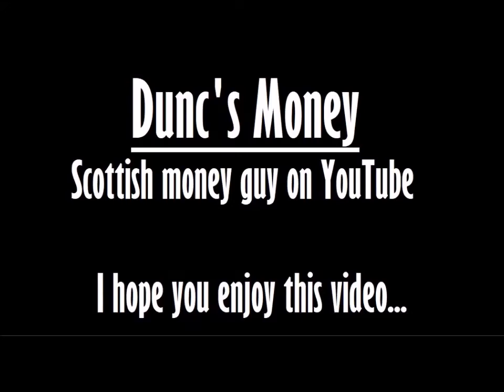Review of TTI TCB 660 CB Radio - CB Radio Review - CITIZENS BAND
TTI-TCB 550 CB RADIO + MOUNT + ANTENNA CHEAP KIT, GREAT FOR BEGINNERS:

So I was bored and decided to order a TTI-TCB 660 CB Radio for my Ford Transit. It has 40 UK Channels...sounds good. I put on channel 19 and shouted out. This was what I got.

The sound quality appears good and clear. I had a red devil antenna on the top of the Transit. I think I will keep using this. It is good crack actually. My friends think I'm mad :P

TTI-TCB 660 CB Radio Review 😂

If you are new to my channel, I am Dunc and I am an Entrepreneur and Investor. I started out a few years ago and have worked hard to understand the world of Finance and Money! You just need to work hard and reap the rewards.

***NO COMMISSION TRADING APPS I USE***

Trading 212 - Sign up below and we both get a FREE £100 share! We both win!

***FREE AUTOMATIC SAVING AND INVESTING APPS THAT I USE***

**GREAT FINANCIAL BOOKS WHICH HELP ME– YOU MUST INVEST IN YOU!**

Investing in Shares for Dummies

Fundamental Analysis for Dummies

Warren Buffet’s Ground Rules

Zero to £1 Million: My Stock Market Lessons and Techniques

The Rules of Wealth

How to Master Finance

100 Property Investment Tips

Property Investment for Beginners

I am not a qualified Financial Advisor. I do what works for me. Always carry out your own due diligence before making any investments or purchases. Remember that investments can drop as well as go up. You may lose everything invested.